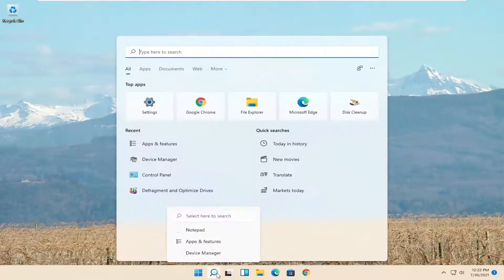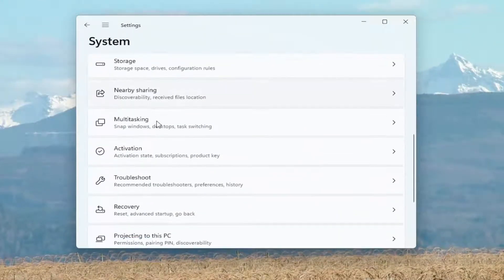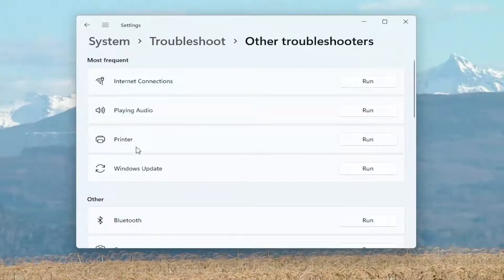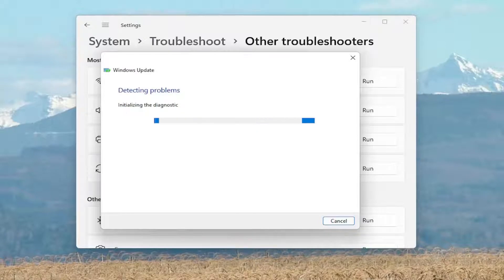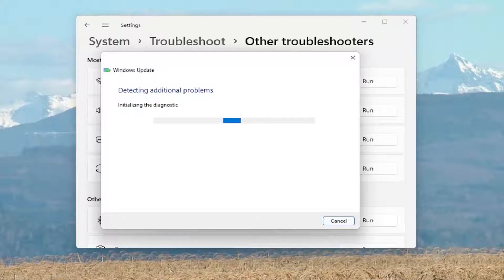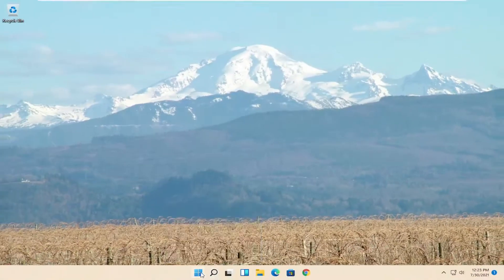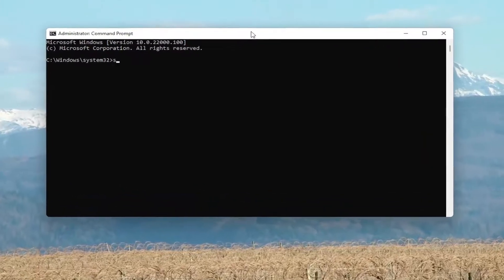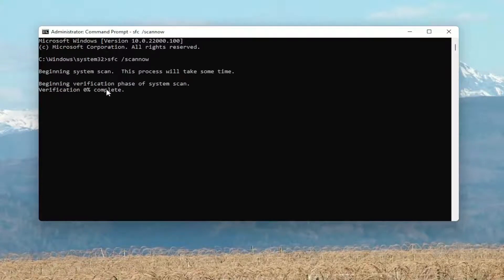How to Fix Windows Update Error 0x80070652 in Windows 11 - [Tutorial]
Besides the abundance of the new features, Windows 11 also has some distinctive problems that were rarely seen in the previous system editions.

If you receive 0x80070652 error code with the message ERROR_INSTALL_ALREADY_RUNNING, then it means that a previous Windows installation has not been completed successfully. This usually happens when an update gets stuck.

To make things even harder, there’s no way to ignore updates, like that, was the case in some other Windows versions.

Issues addressed in this tutorial:
windows update error 80072efe
windows update error code 80072efe